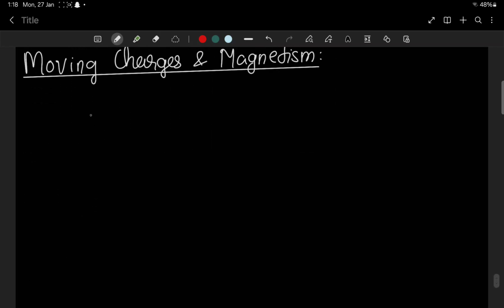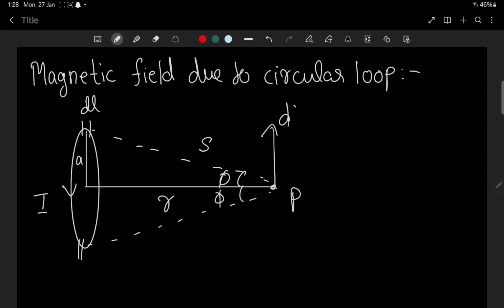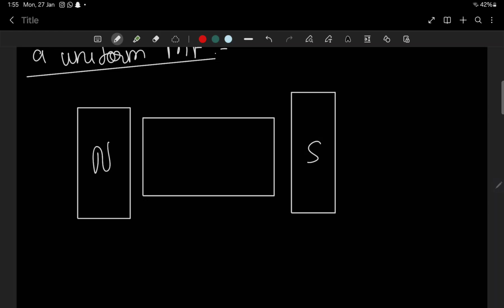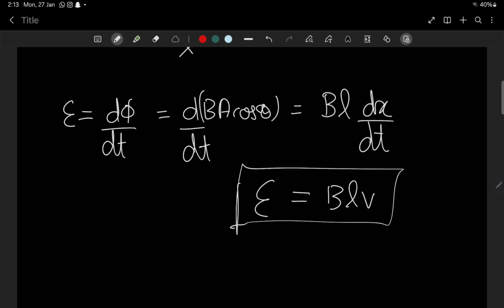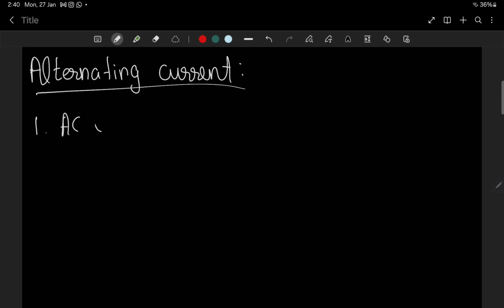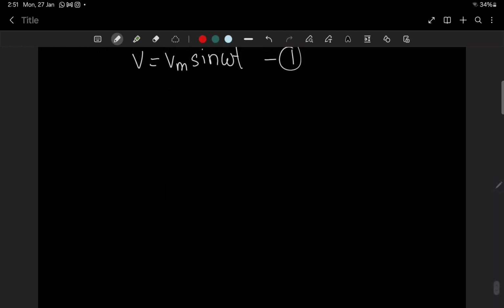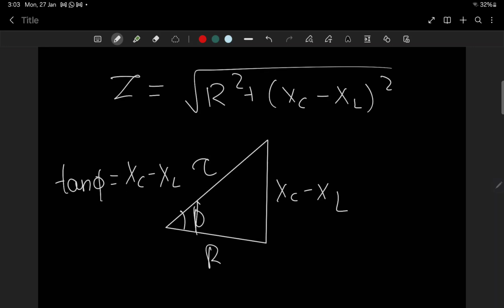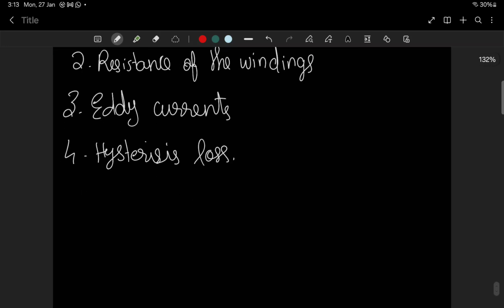Physics Important Derivations - Class 12 - Part 2 - For CBSE, ISC, STATE BOARDS etc